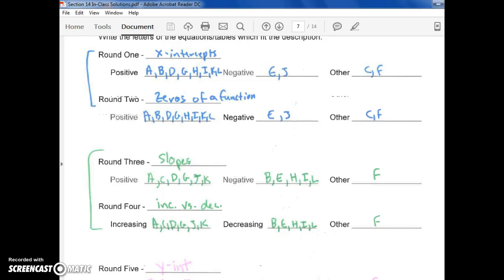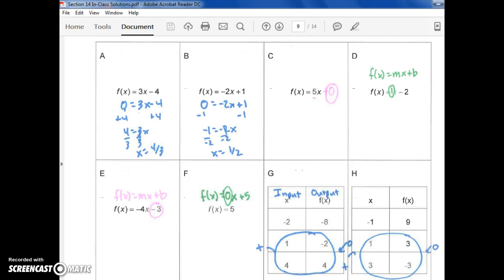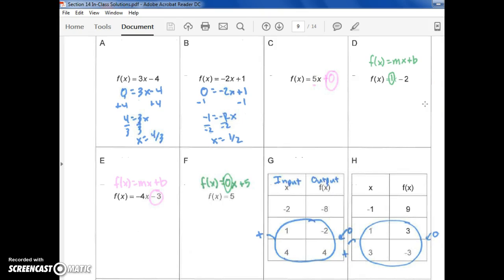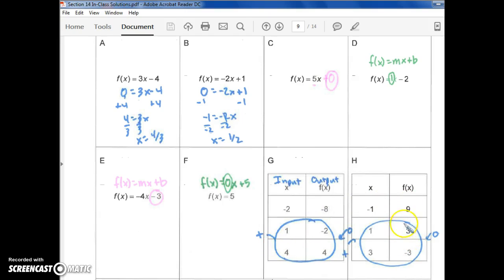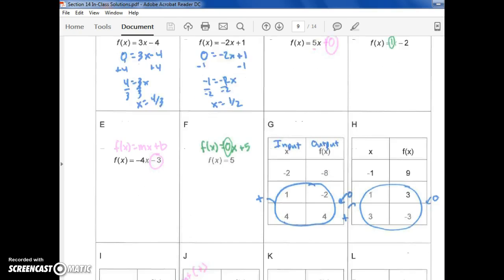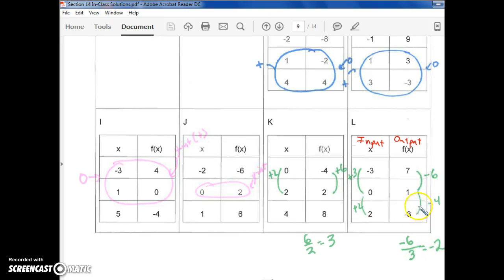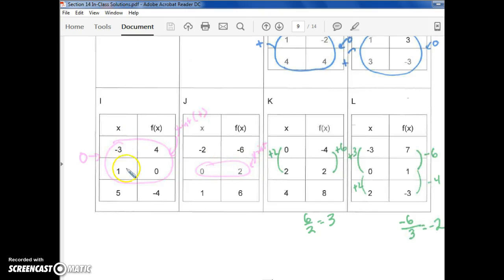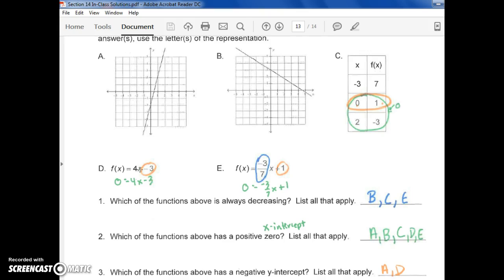Section 25 - Vocabulary of Functions (Part 2)